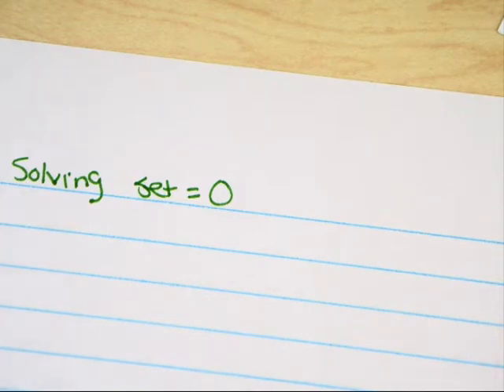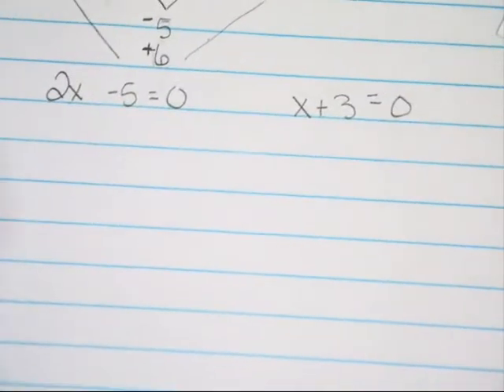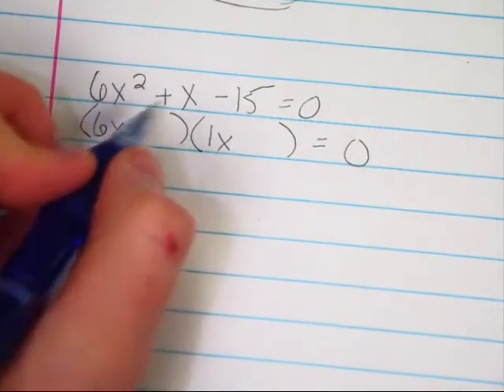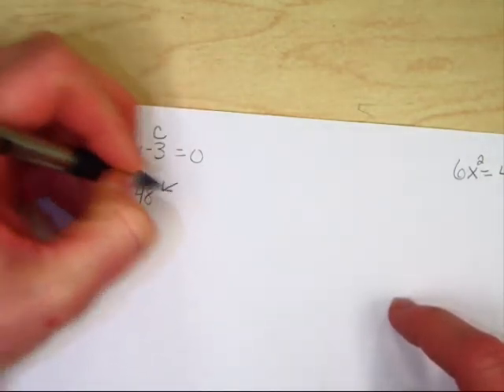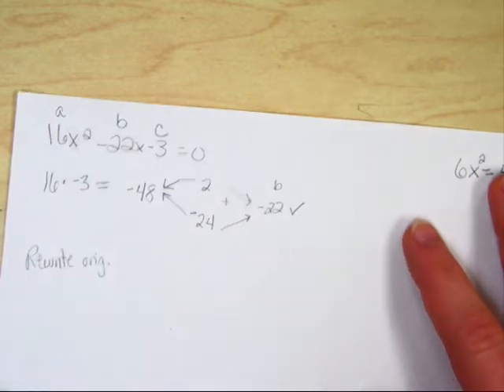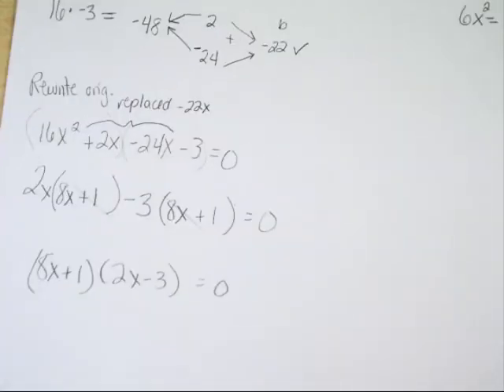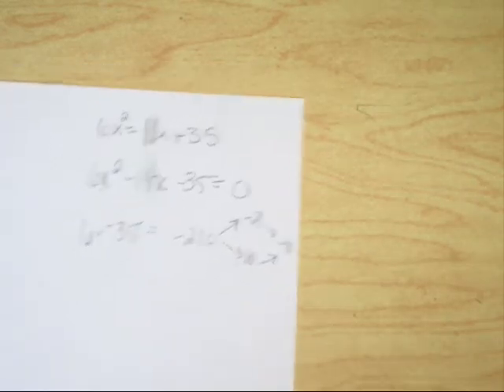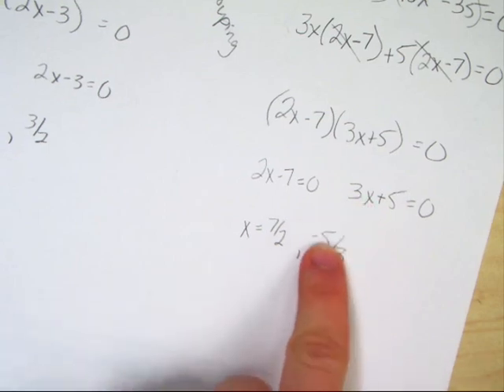Algebra 2 4 5 Solving Quadratics by Factoring 1